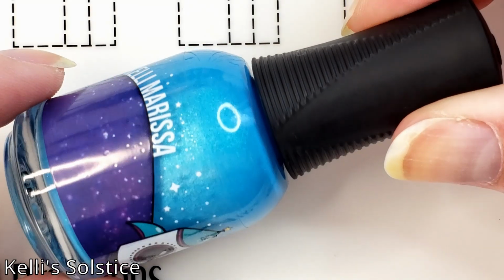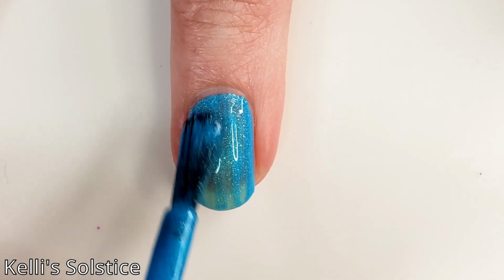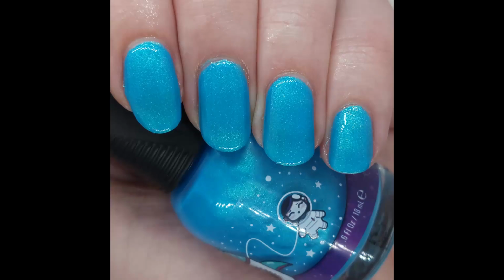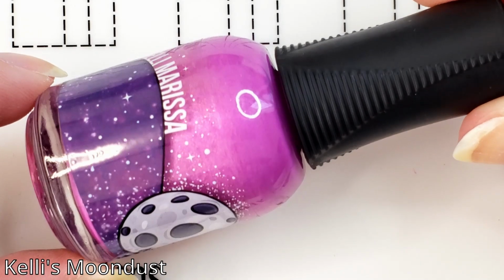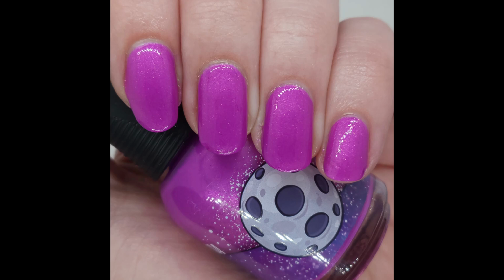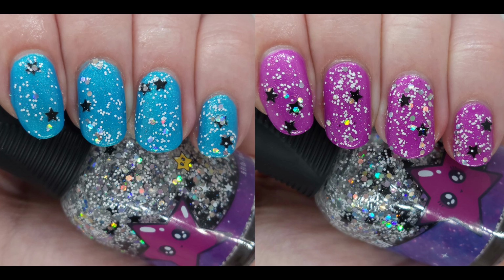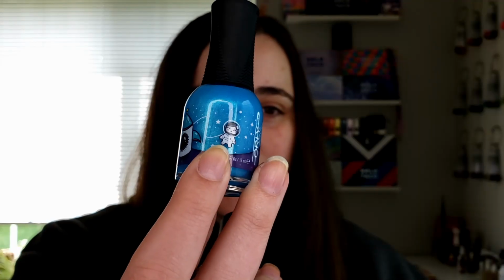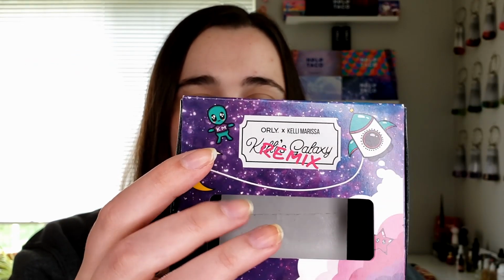Orly x Kelli Marissa Kelli’s Galaxy Remix Collection | Swatch + Review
Here, have another review.

My Etsy

Mediocre Manis
56655 Grand River Ave

*Command Hooks (Small): http  s://amzn.to/3FbiS7r